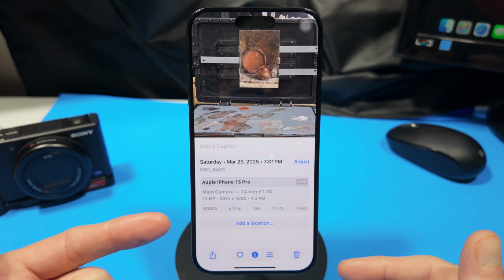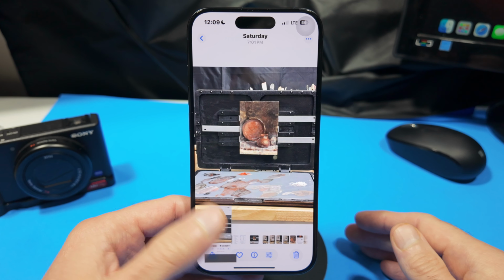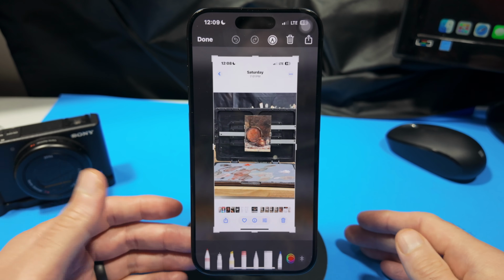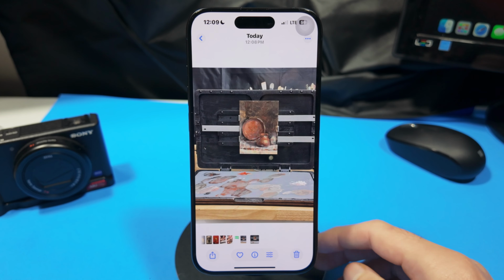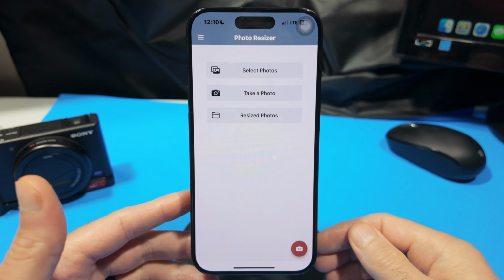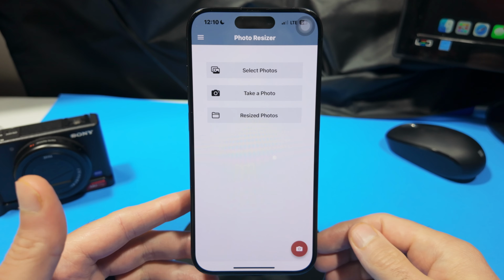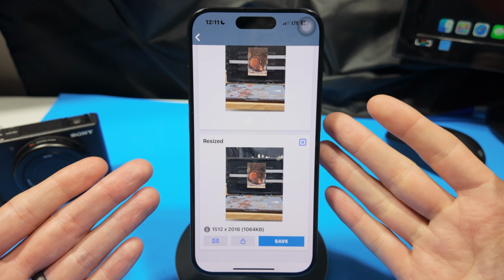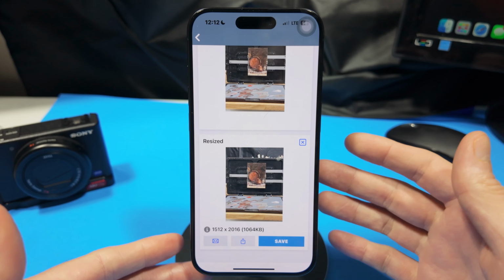How to Resize Images on iPhone The Easy Way!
How to resize images on iPhone. This tutorial will show you how to make the file size of your pictures smaller on your iPhone.